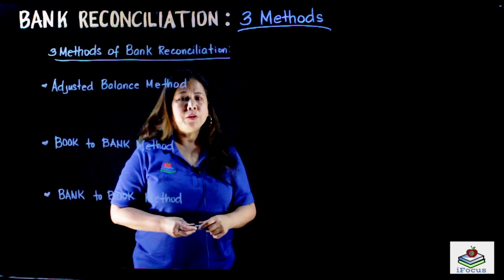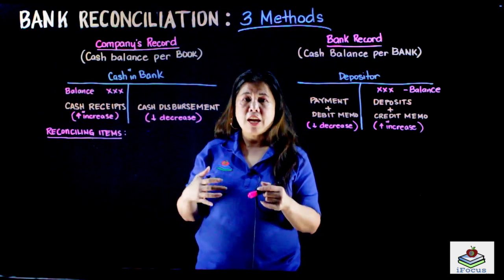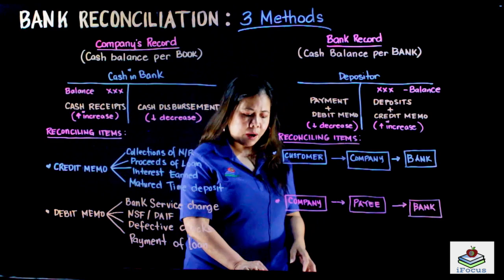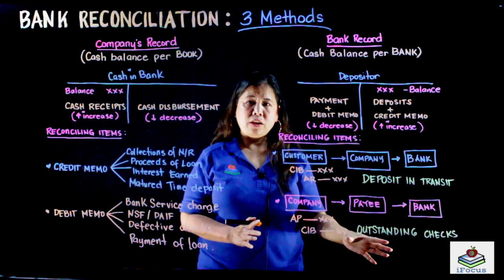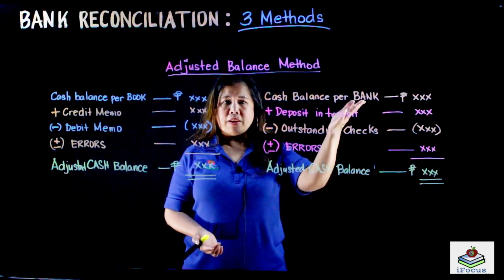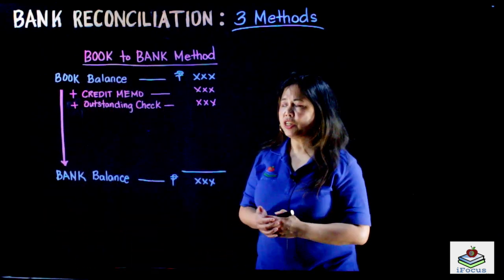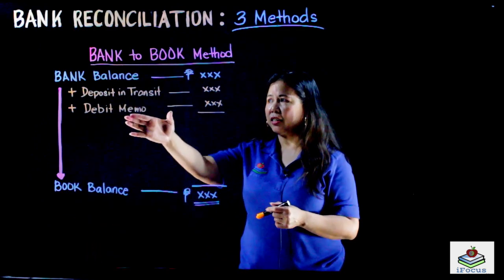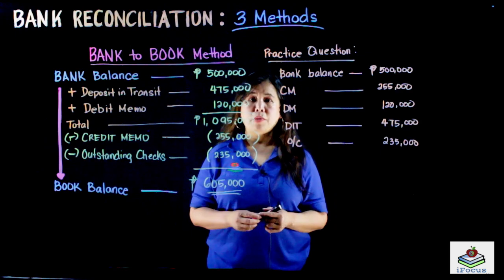Bank Reconciliation: 3 Methods